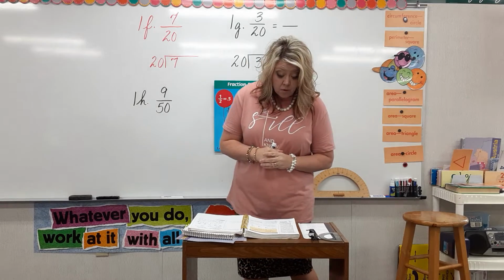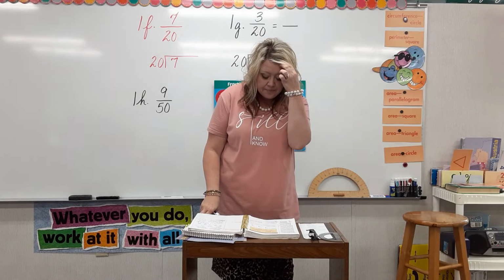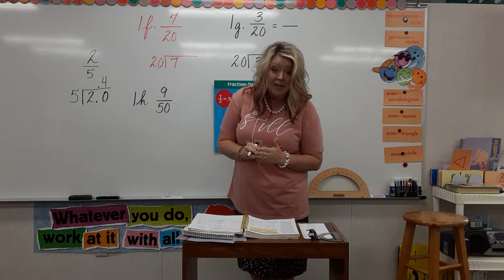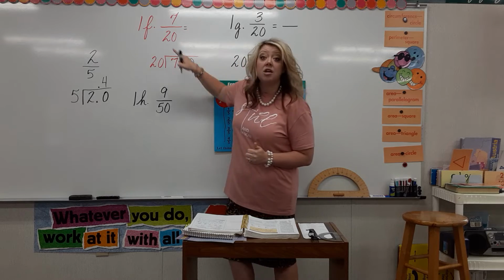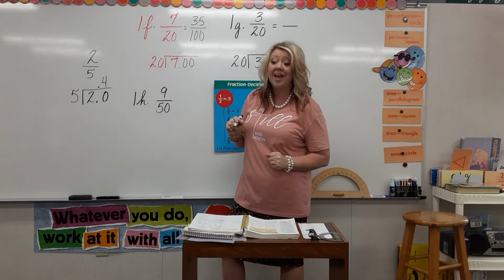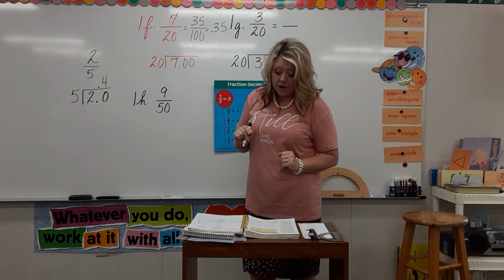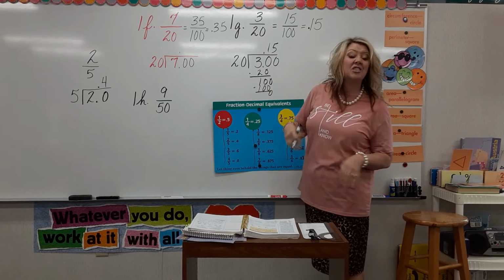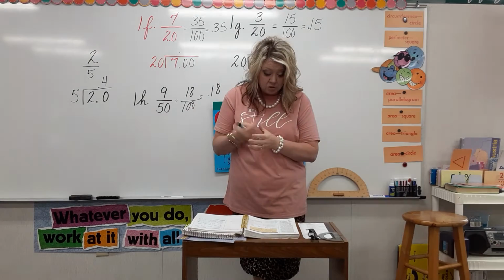Fractions to decimals! 5th